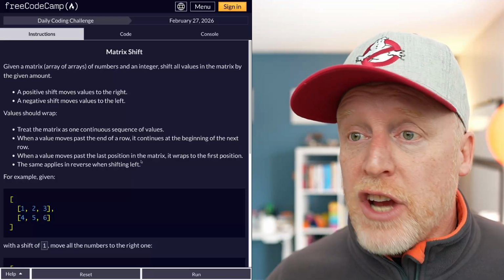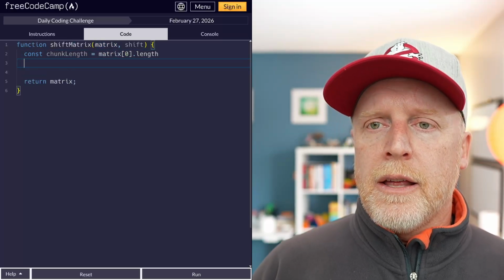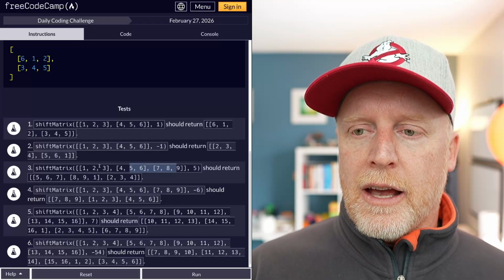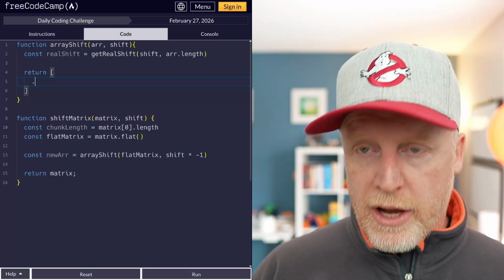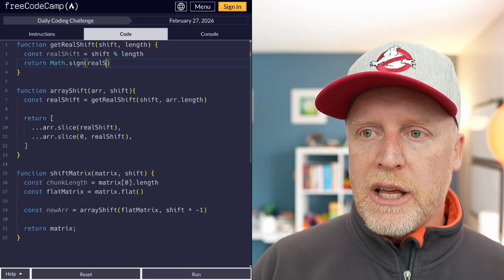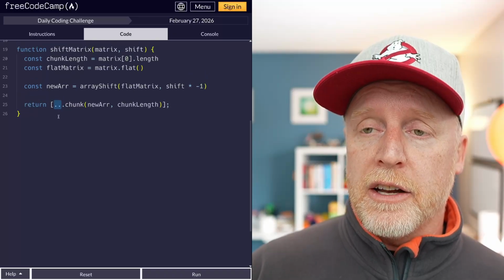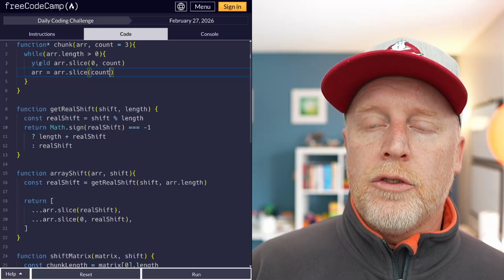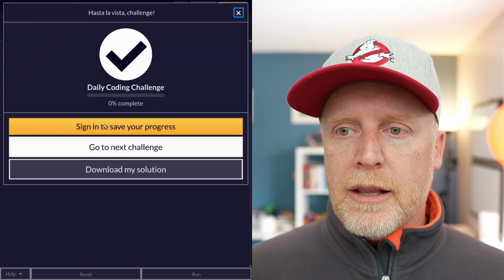Matrix Shift - February 27 - FreeCodeCamp Daily Challenge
Today, I take on "Matrix Shift", a challenge to alter an array of arrays by shifting their values right or left by a specific amount. We start by flattening the matrix to make it easier to manipulate, do the element shifting, and finally use a generator function to chunk it back to its original shape.